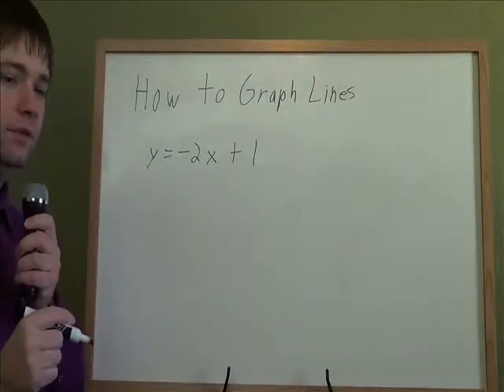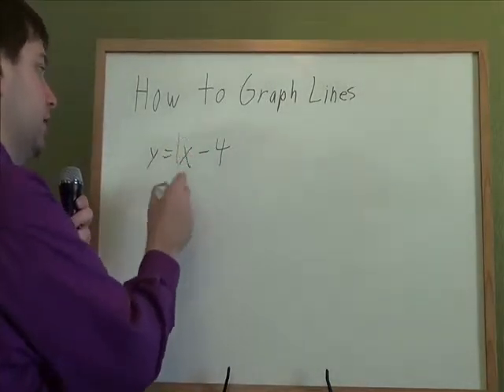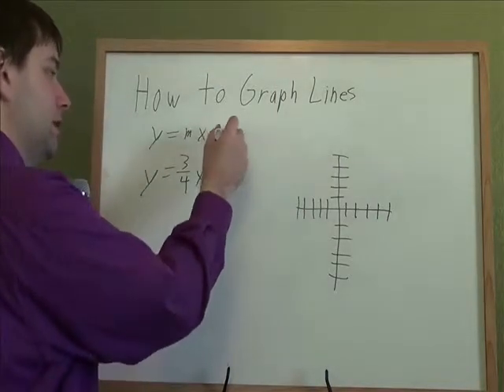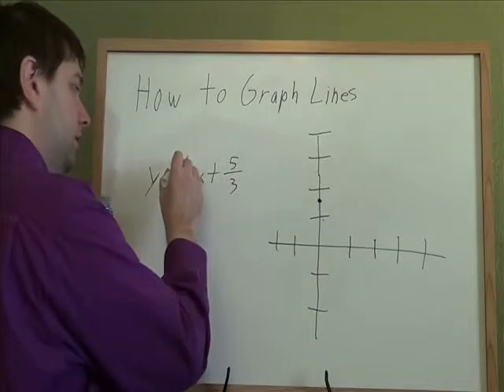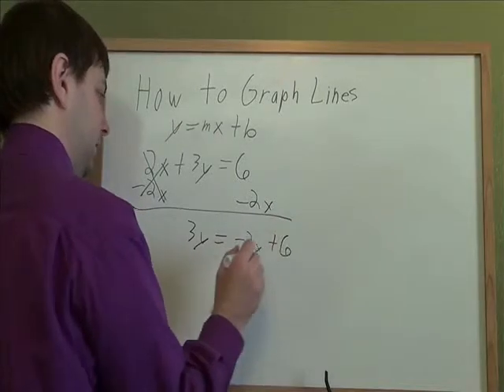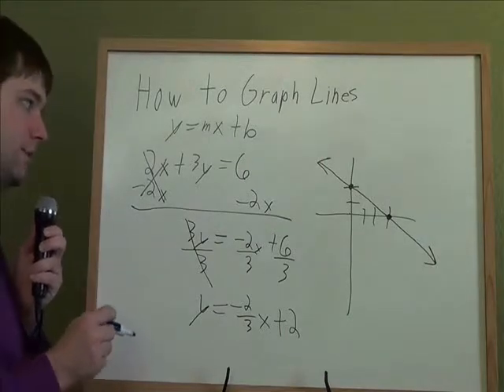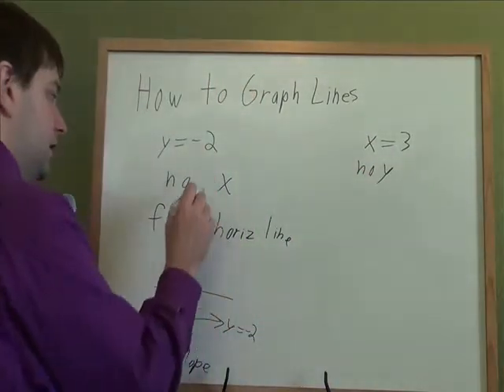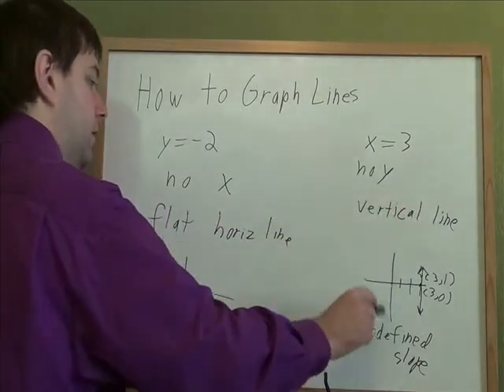How to graph a line series - Video 2 - All the tricks